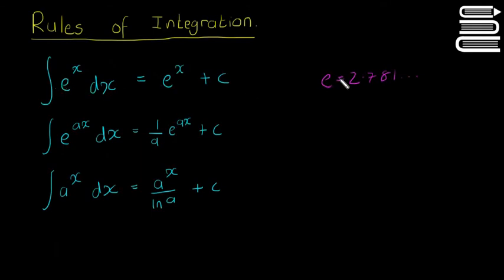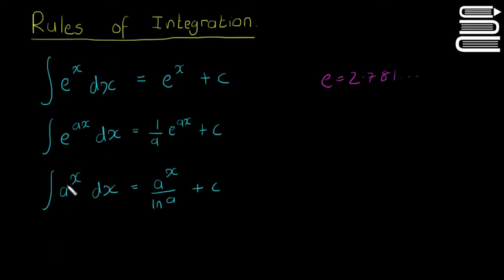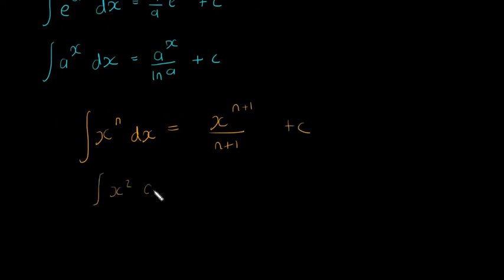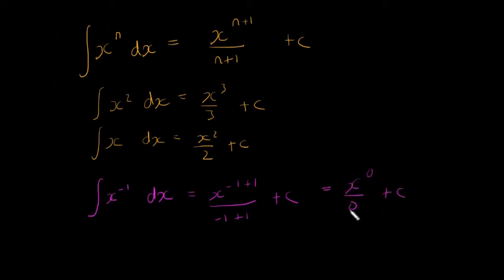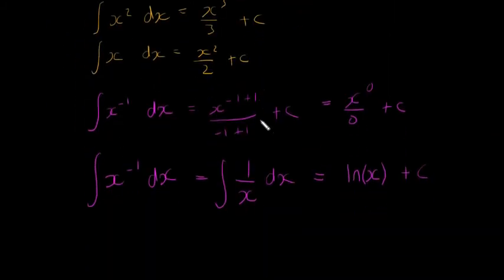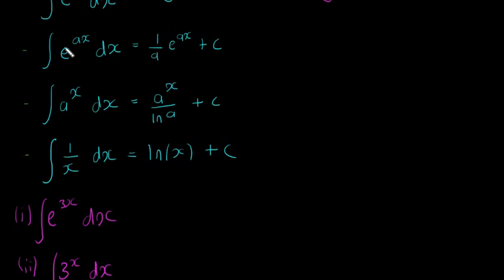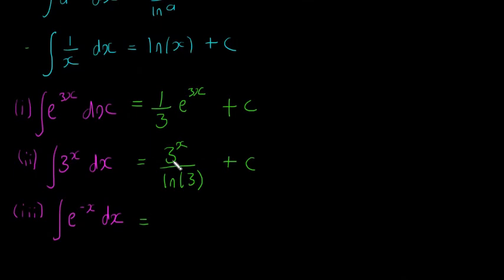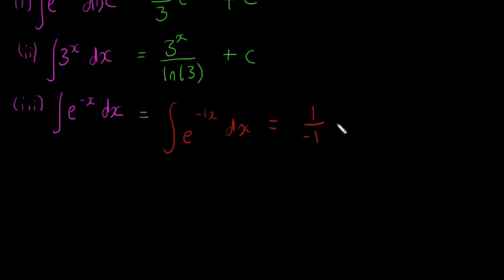Leaving Cert Maths - Calculus 35 - Rules of Integration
The rules of integration that are to do with logarithms and exponentials.